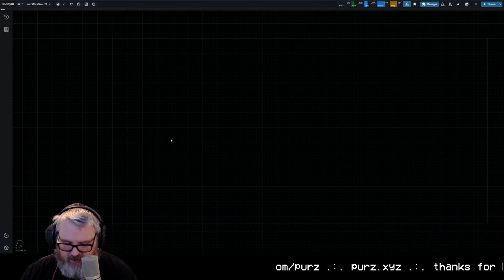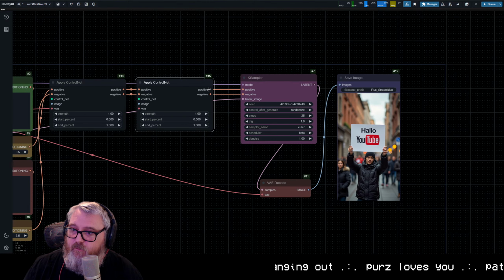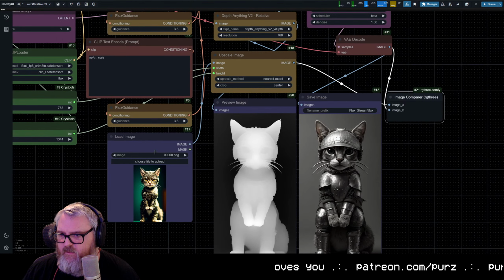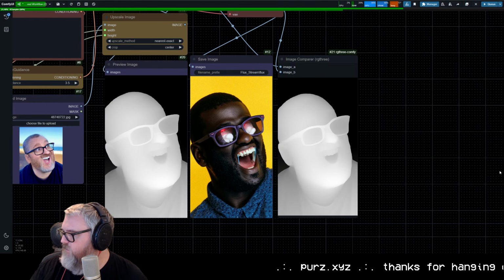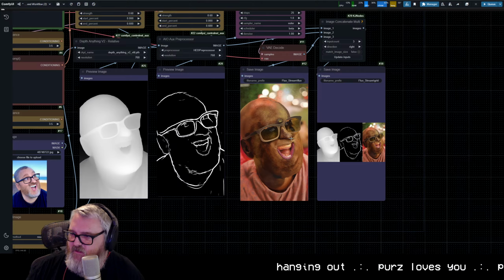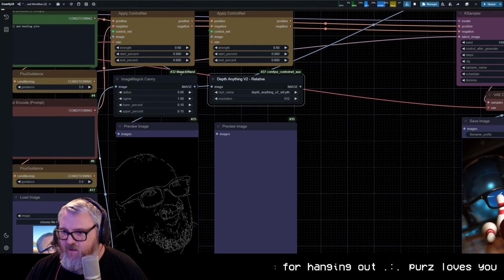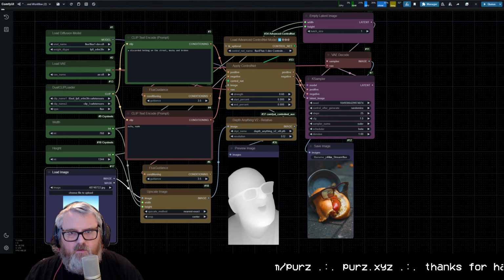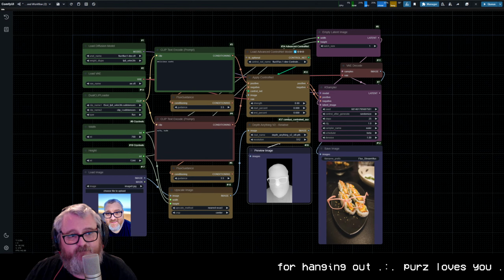Flux ControlNet in ComfyUI: Depth, HED & Canny Workflow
Build a Flux Dev ControlNet workflow in ComfyUI from scratch, then test depth, HED soft edge and canny ControlNets, and stack them together.

We start with a bare-bones Flux Dev setup (diffusion model loader, dual CLIP with T5 and CLIP-L, Flux guidance) and add Apply ControlNet with Jasper AI's Flux depth model and the Depth Anything V2 preprocessor. I break down how strength and start/end percent decide when ControlNet clamps the dream, then try HED and canny ControlNets, a MagickWand canny preprocessor, stacking multiple ControlNets, and the new VAE input that fixes a common error.

Chapters
0:00 Intro: Flux ControlNet
1:31 What ControlNet does & the Jasper AI depth model
3:35 Building a basic Flux Dev workflow
5:38 Shared width & height primitives
8:41 Dual CLIP loader: T5 & CLIP-L
10:42 Adding Apply ControlNet
13:46 Resizing the input & Depth Anything V2
17:48 ControlNet strength & start/end percent
20:52 Depth ControlNet tests
33:09 HED soft edge ControlNet
37:18 Stacking depth + HED
39:20 Fixing the ControlNet VAE input error
44:48 Flux canny ControlNet & MagickWand canny
52:03 Canny + depth together
55:43 Does ControlNet order matter?
1:02:49 Testing scenes & full-strength runs
1:08:02 Letting it dream: 25% to 75% trick
1:11:07 Wrap up & low VRAM tips